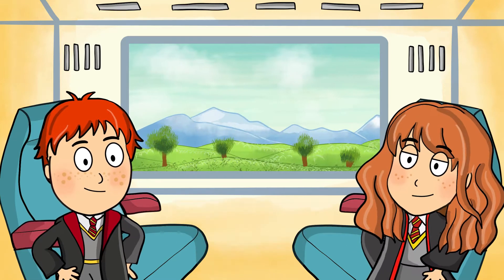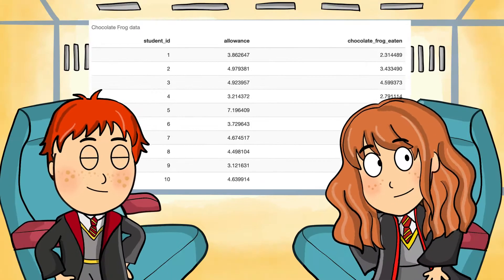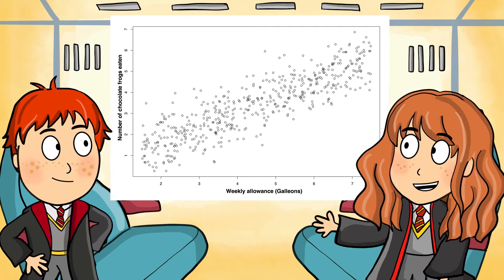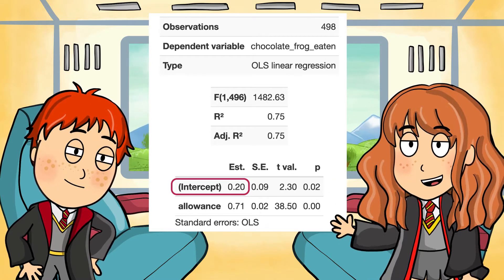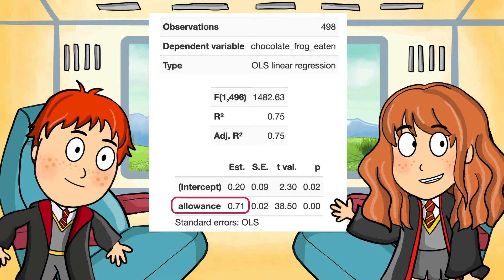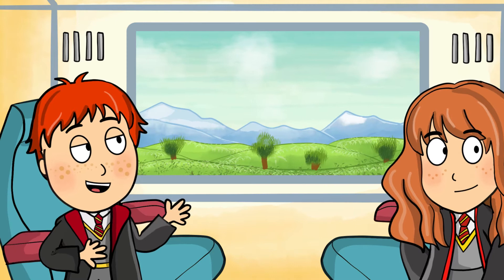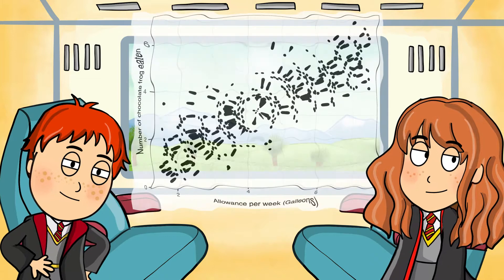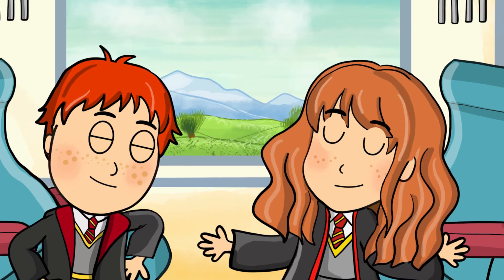Harry Potter Data Science | Ep 2 Chocolate Frogs | Linear regression in R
Episode 2 of ‘The Videos That Must Not Be Seen’ animated series.

Harry tries Chocolate Frogs for the first time on the Hogwarts Express. Learn linear regression with Hermione and Ron.

Dataset:

Download the Chocolate Frogs dataset and R script.

Click the 'Code' button, select 'Download Zip'
Click on the subfolder called 'episode2' to retrieve two files:

chocolate frog dataset.csv
R-script-Harry-Potter-Episode-2-Chocolate-Frog.html